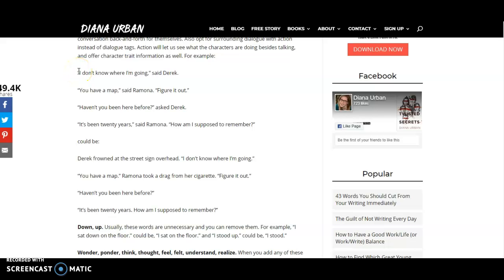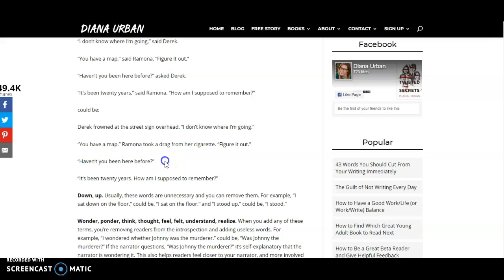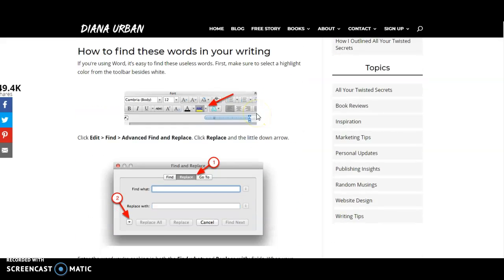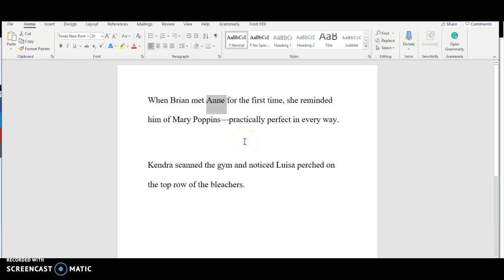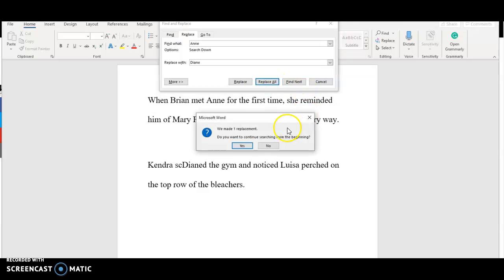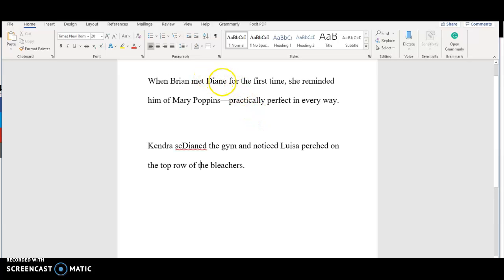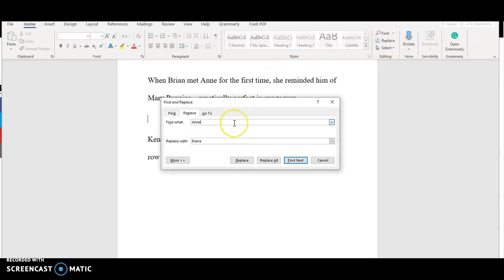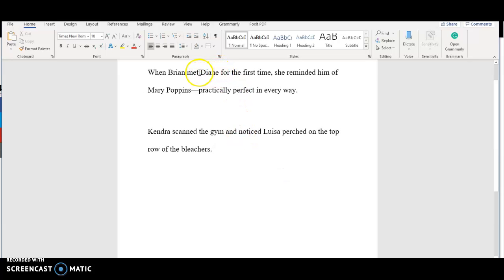MFA 608 Mod 4 Optional lesson Morgan